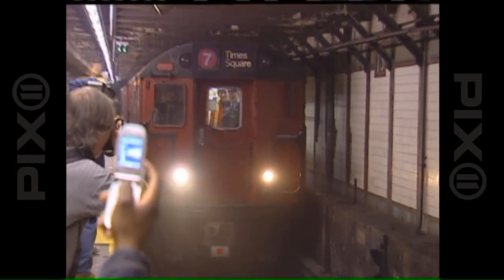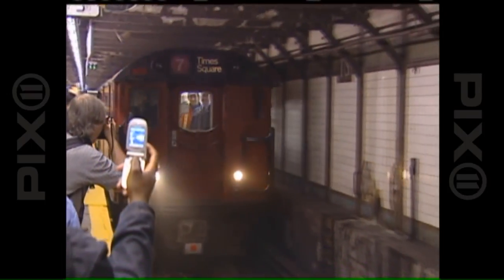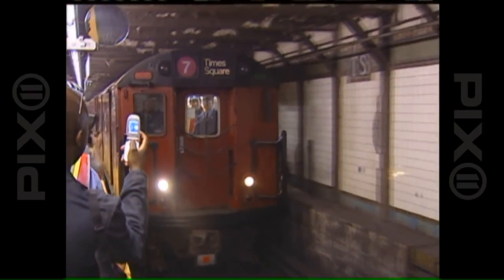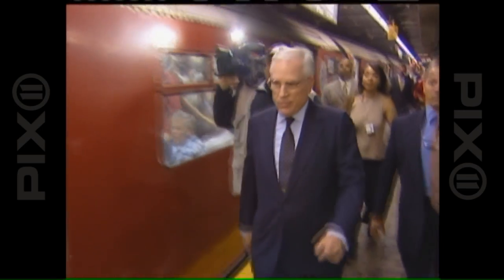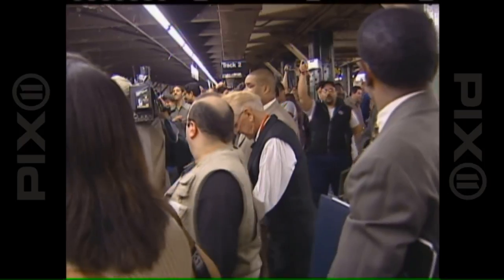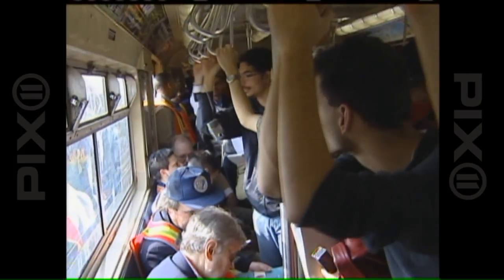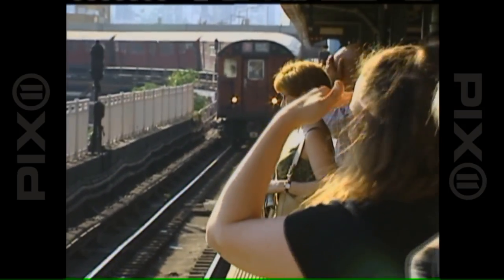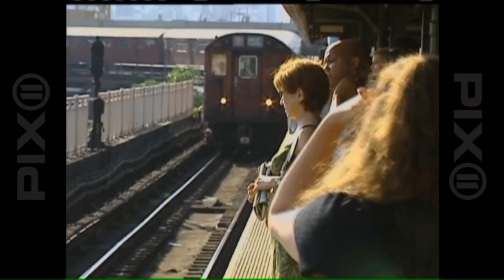The last Redbird subway train leaves service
The last of the trains from 1964 was pulled from service on Nov. 3, 2003. They were the last subway cars with straps for `straphangers.`